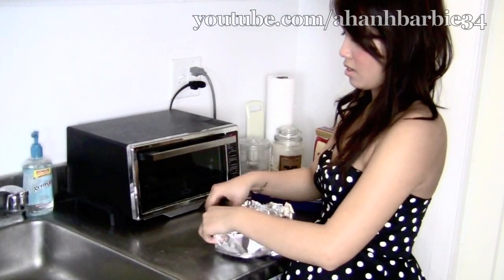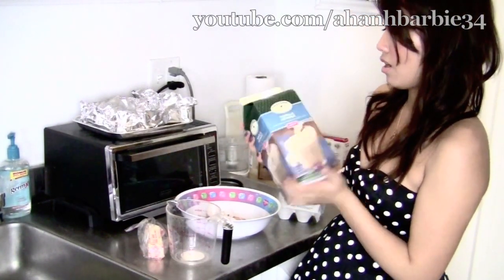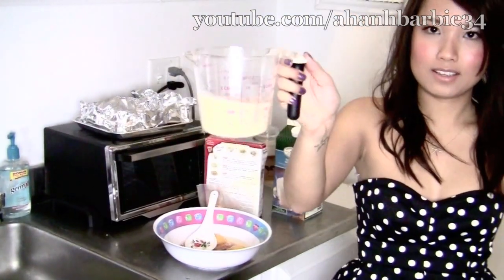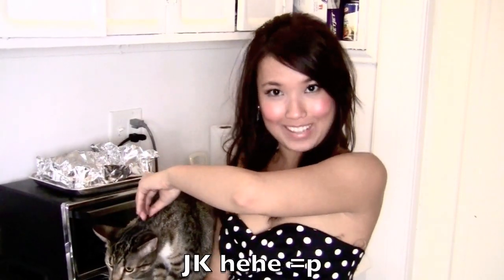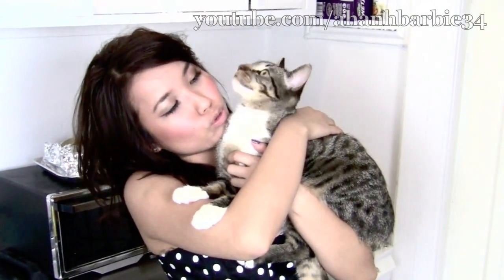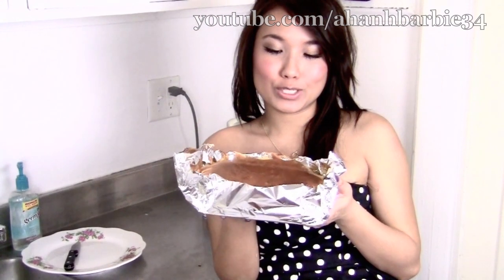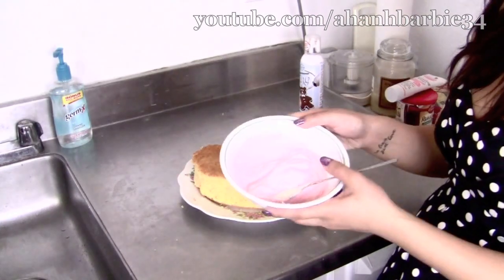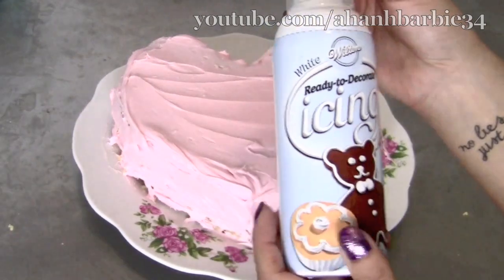How to SURPRISE your Best Friend with a Homemade Birthday Cake